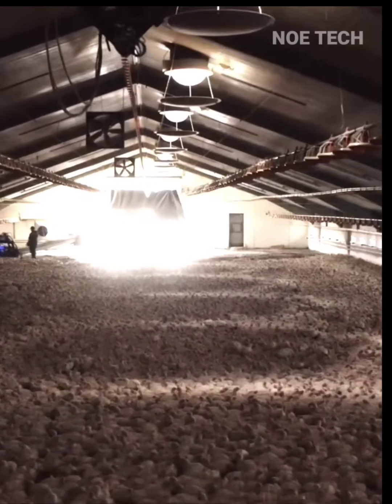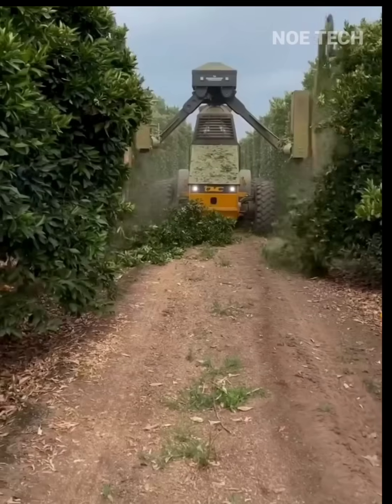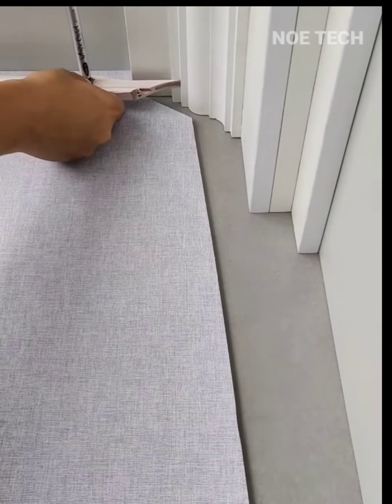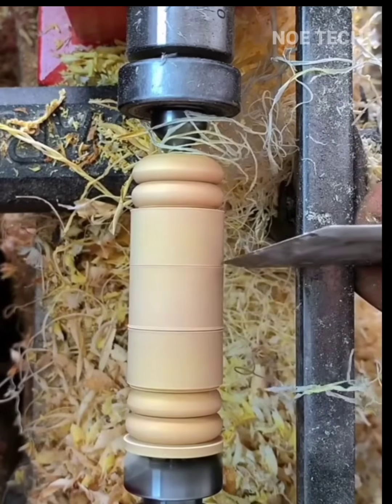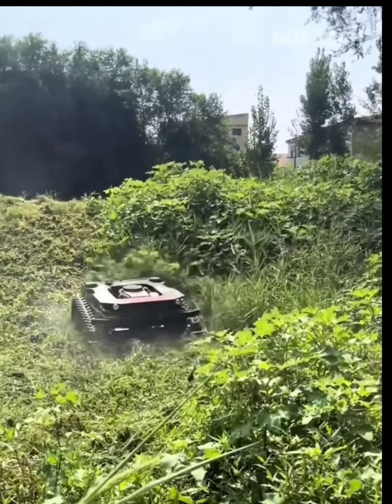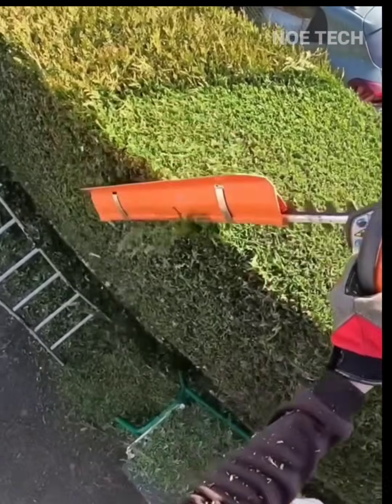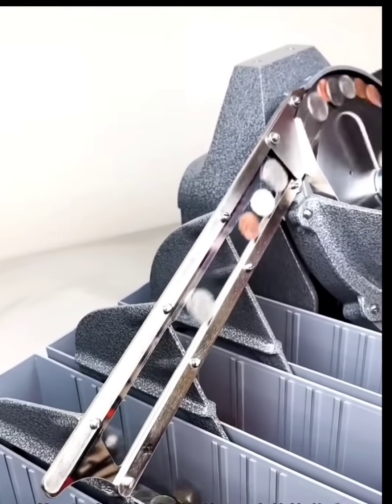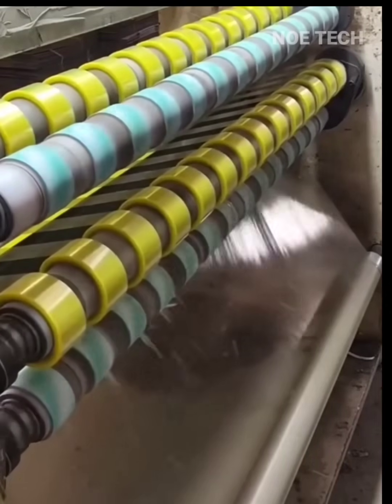Amazing video‼️Agricultural Machinery, Factories, Simple Tools and Skilled Workers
This video shows intelligent machines operating in ways you may have never seen before, producing the ever-increasing number of goods needed by humans. Therefore, production capacity must keep pace with market demand. This is where machines are created to be smarter, faster, and more accurate, either fully automated or operated by dedicated, skilled workers. Sometimes the movements or shapes of these machines appear unique, and their operations can even be heard inadvertently rhythmically. This will be very interesting to watch.